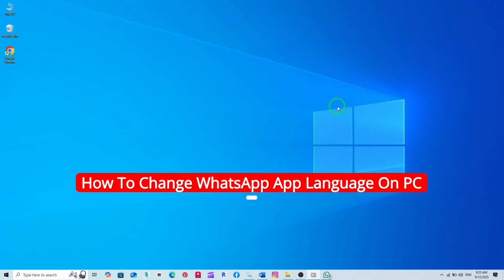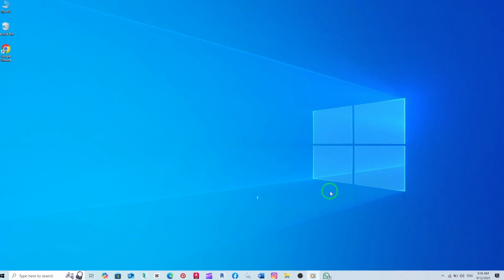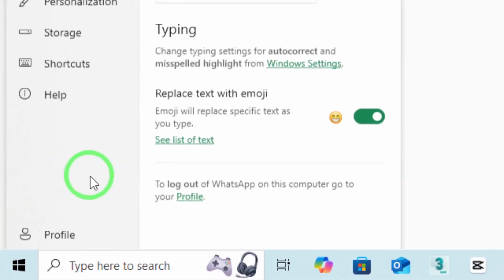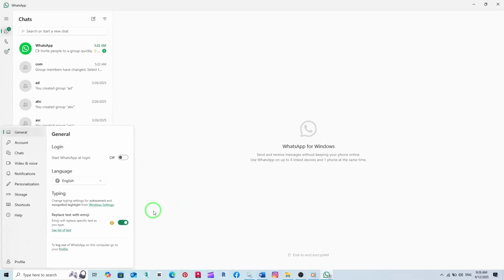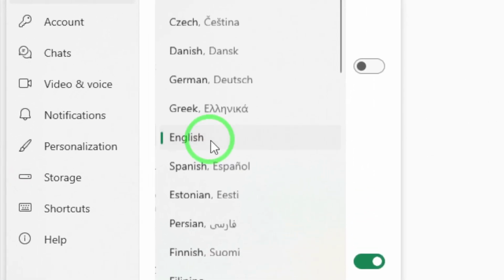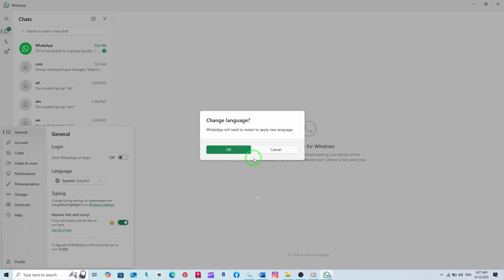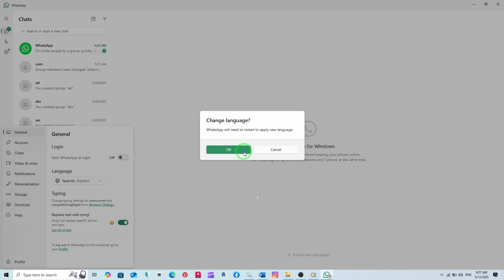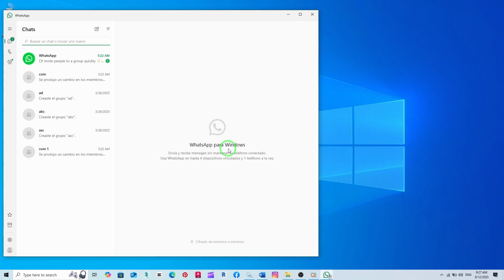How To Change WhatsApp App Language On PC (New Update)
Learn how to change the WhatsApp app language on PC with the new update. This quick tutorial will guide you through the steps to switch to your preferred language easily.

1. Open WhatsApp app

2. Click on the gear icon

3. Enter to General

4. Under Language, choose the language

5. Confirm the step

With these simple steps, you can customize your WhatsApp experience and use the language that suits you best.-

Chapters:
00:00 Intro
00:12 Soultion
01:05 Outro